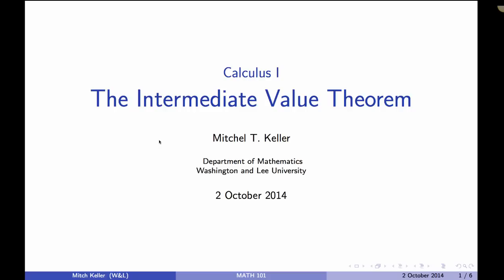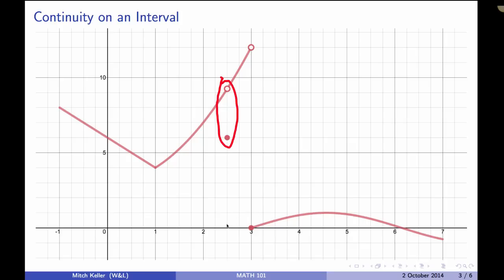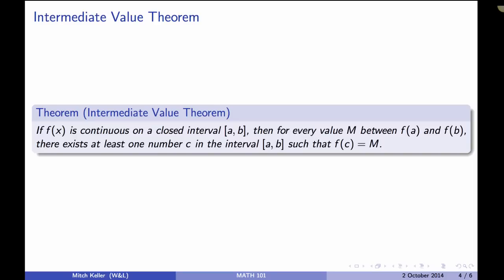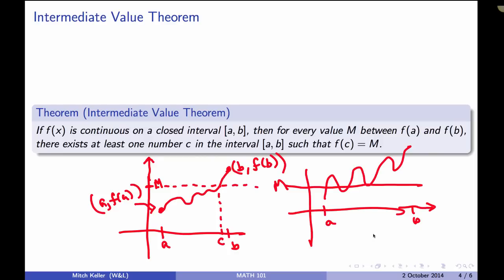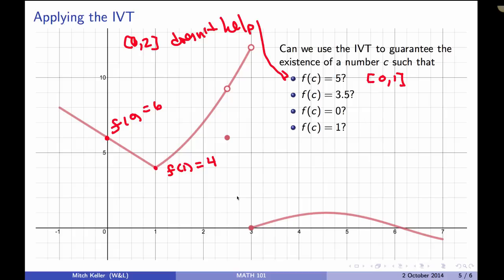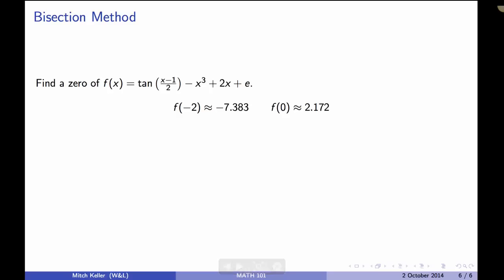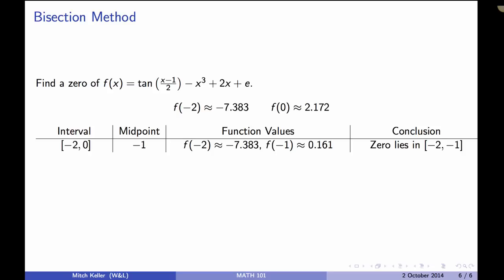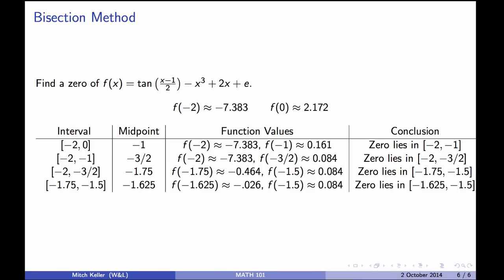Intermediate Value Theorem with Bisection Method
A quick look at the Intermediate Value Theorem and how to use it.